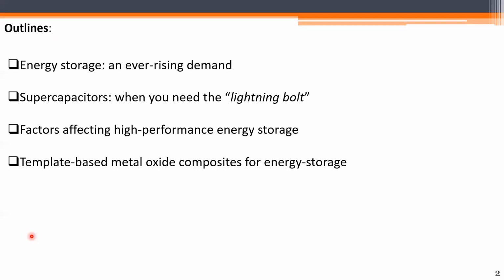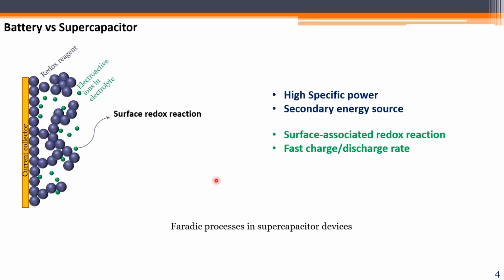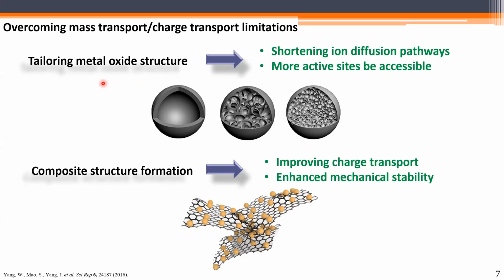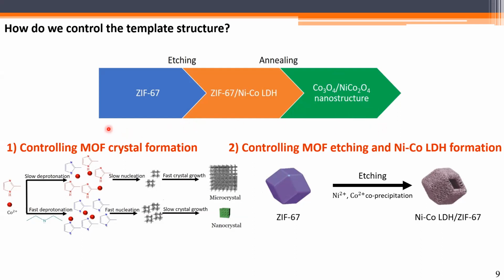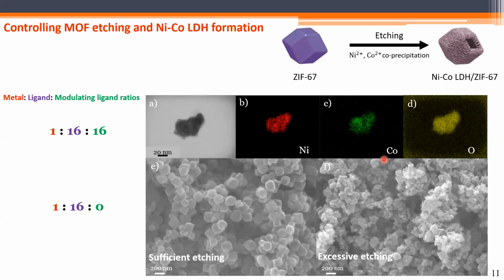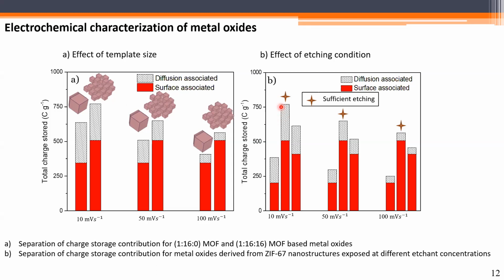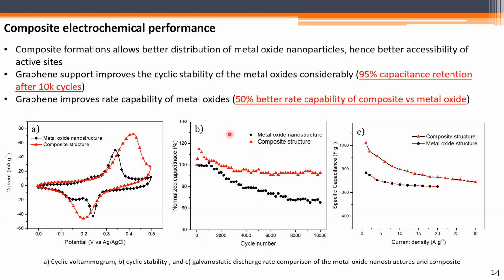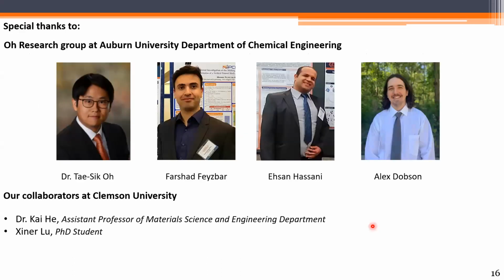Tuning MOF-Based Metal Oxide Composite Structures for High Performance Energy Storage_ AIChE 2020